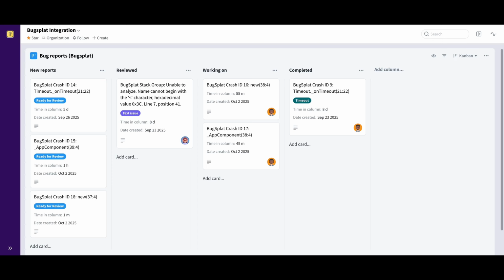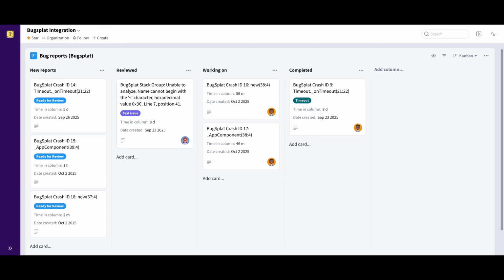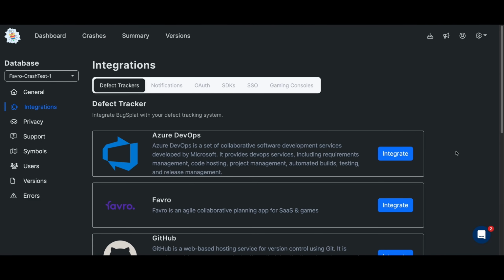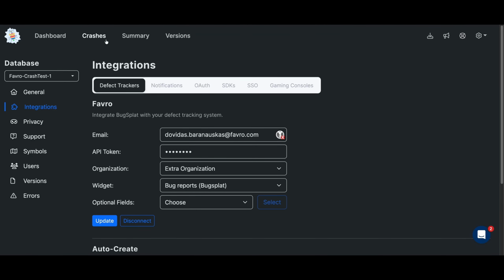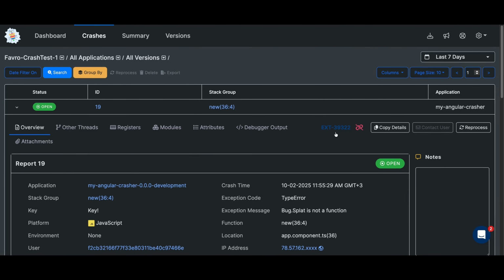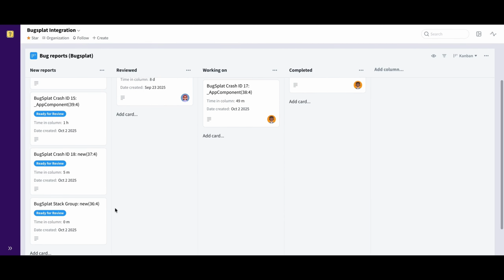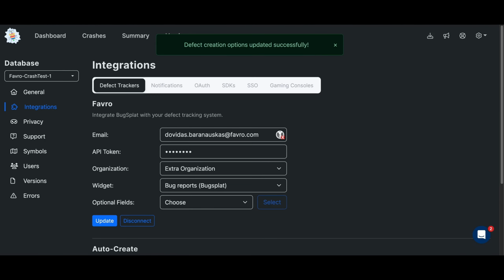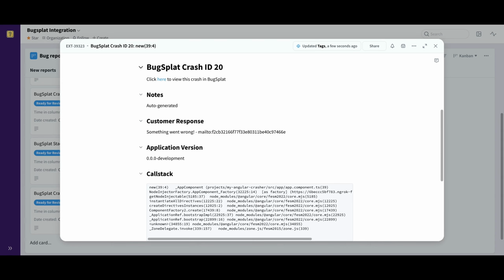Favro - BugSplat integration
A short video explaining on how to setup the Favro - BugSplat integration.

BugSplat is built specifically for game developers and enterprises who care about delivering a stable player experience. They capture crash and error reports across PC, console, and mobile games with rich, actionable data - symbolicated stack traces, logs, custom attributes, repro info, and more - so teams can squash bugs fast and ship with confidence.

Whether you’re shipping to early access or releasing your game widely on every platform under the sun, BugSplat and their expert support team make it easy to stay on top of stability at every stage of development.

More on the integration you can find in BugSplat documentation